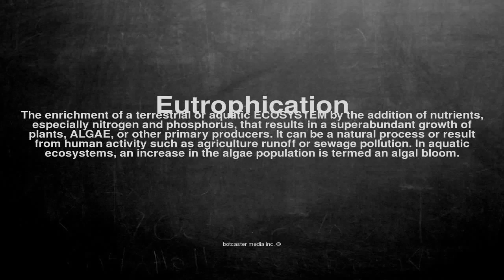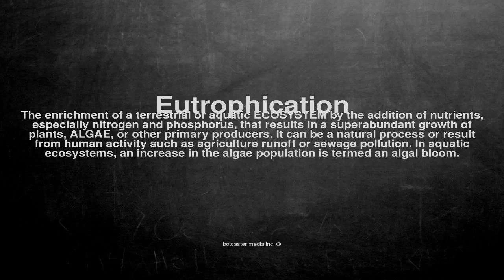Medical vocabulary: What does Eutrophication mean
What does Eutrophication mean in English?